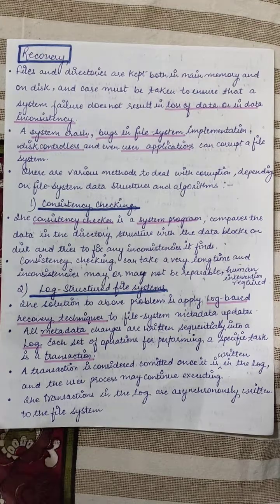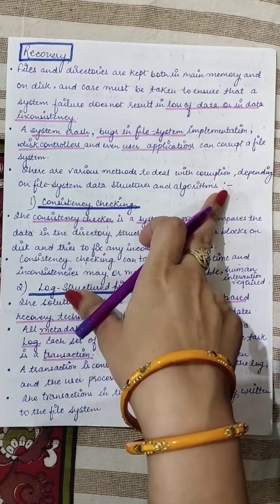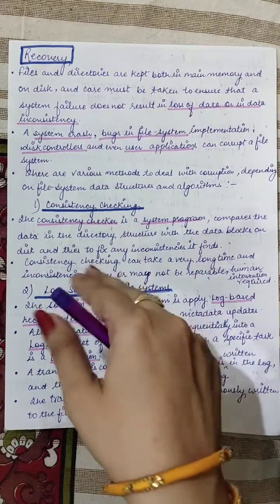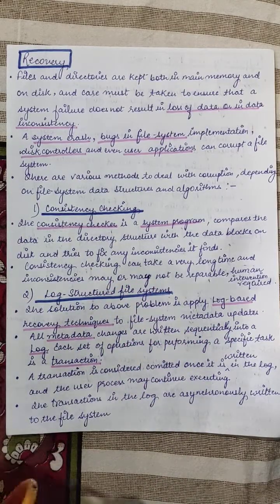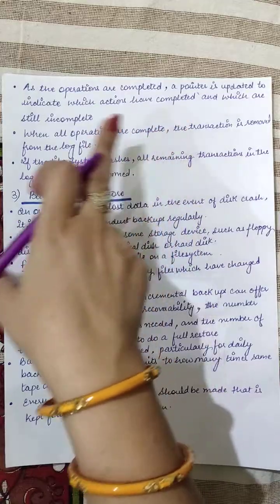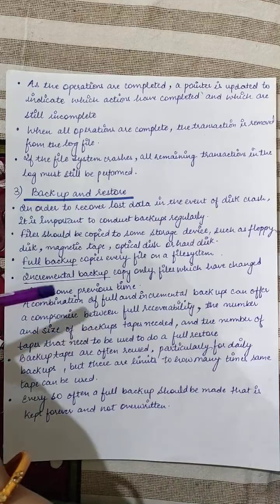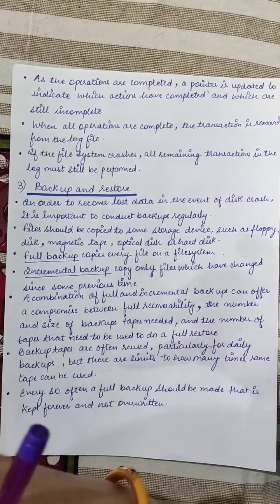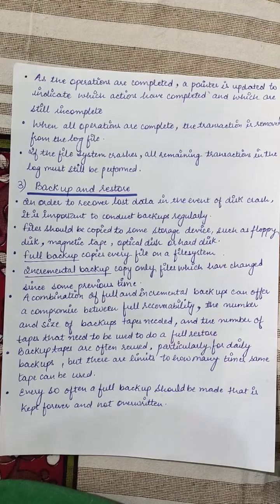Operating system- RECOVERY IN FILE SYSTEM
This video is about the concept of recovery techniques used to recover the data when system crashes . It describes the following techniques like consistency checking, Log structured filesystem, Back up and restore. You can find the detailed notes of this complete unit on the link shared in playlist description.